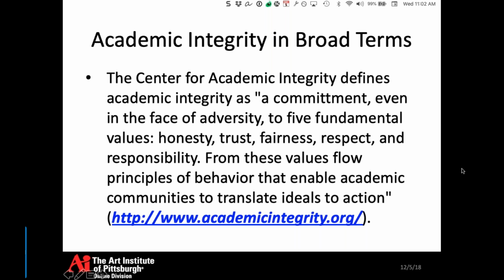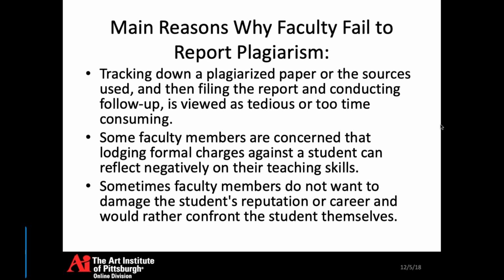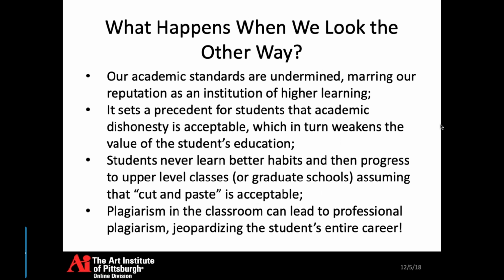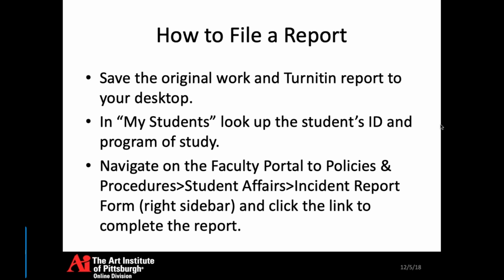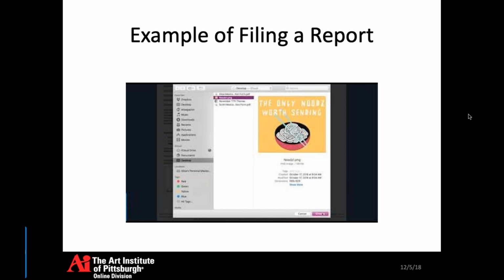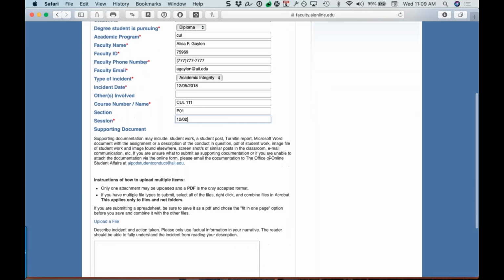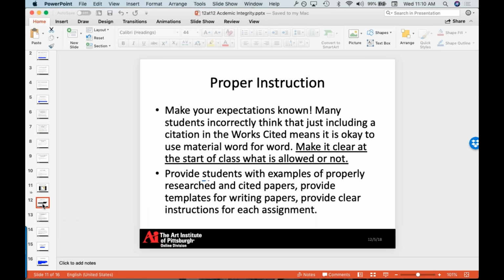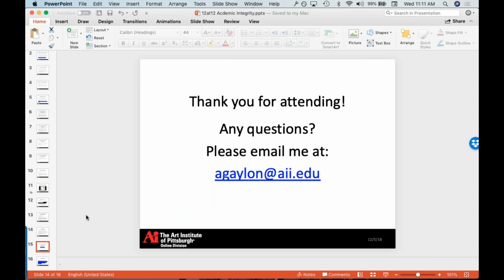12/05/18 | Identifying Plagiarism problems and how to complete an incident report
Alisa Gaylon addresses ways to identify plagiarism and how to complete and send an incident report.